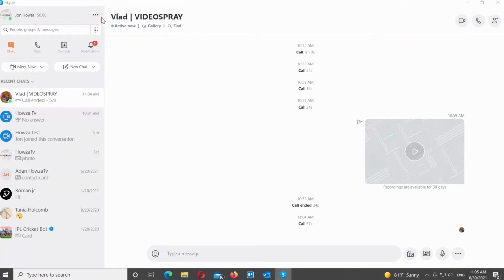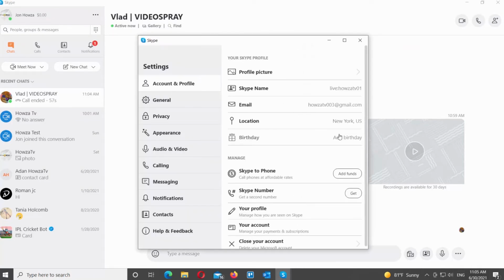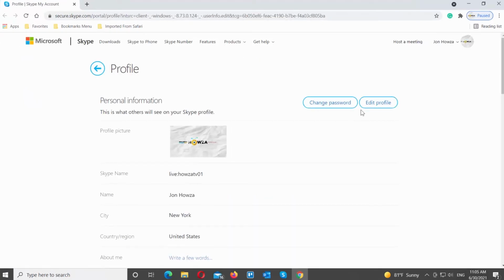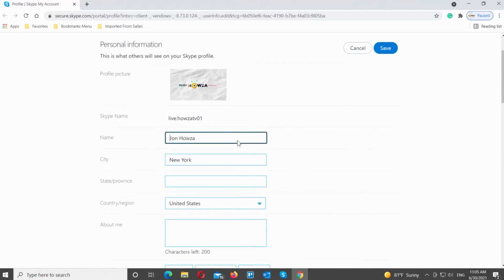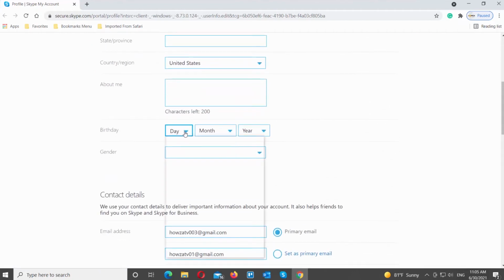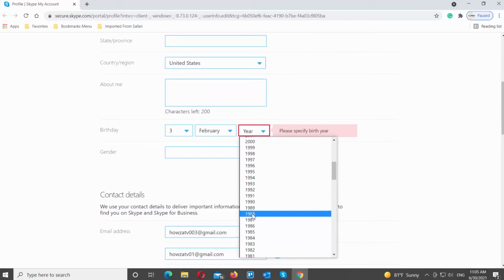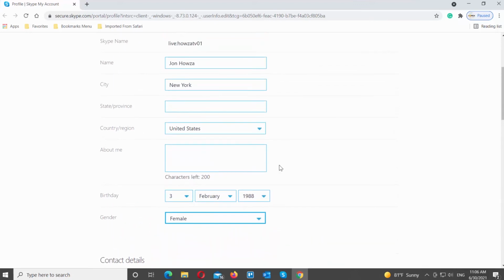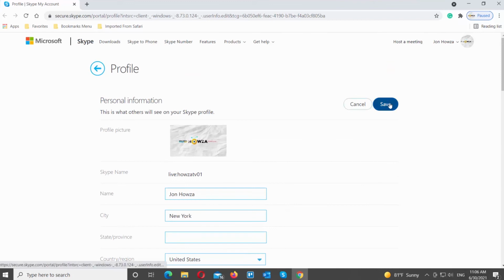How to Change Birthday and Gender on Skype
Hey! Welcome to HOWZA channel! In today's lesson, we will teach you how to change birthday or gender on Skype.
Go to the left side panel. Click on the three dots at the top right corner. Choose Settings from the list. A new window will open.
Go to Account and Profile. Click on Birthday on the right side of the window. The settings window in the web browser will open. Click on Edit profile button at the top of the page.
Scroll down to Birthday block. Enter your date birth. Go to Gender. Click on it and select the gender option that you want from the list. Click on Save.
Your information will be updated in the app too.